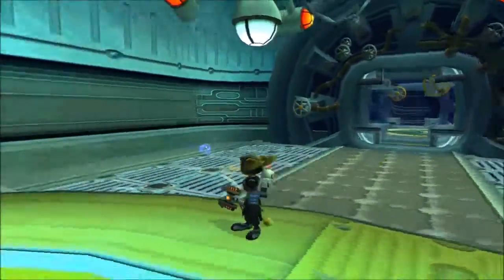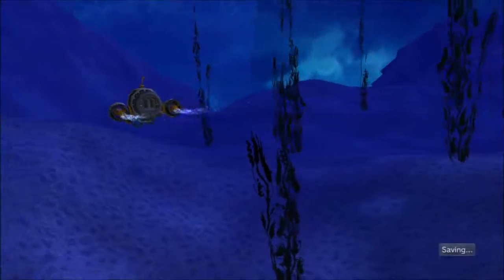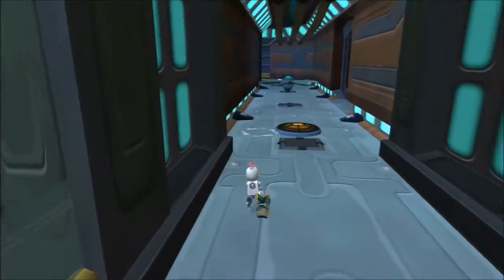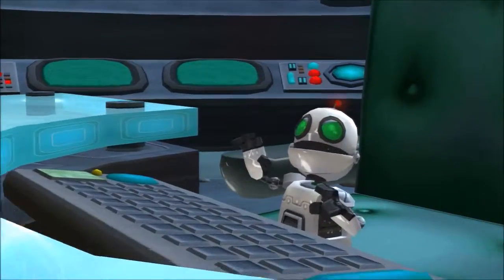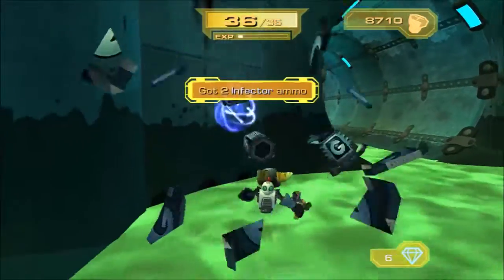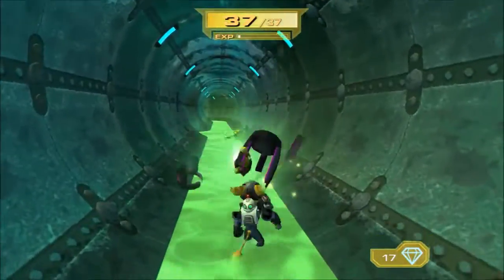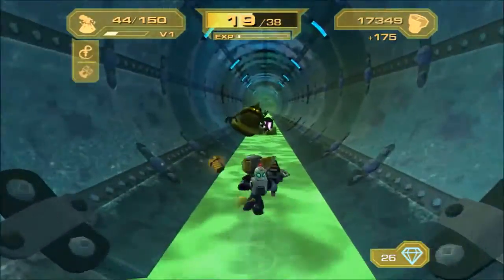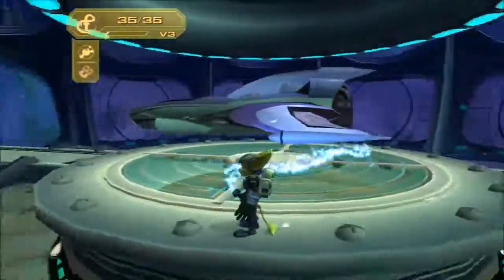ratchet & Clank: Up Your Arsenal #7 - Trash Collector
One mans trash is another mans gift for his wife?

Ratchet & Clank: Up Your Arsenal (known as Ratchet & Clank 3 in Europe and Japan and Ratchet & Clank 3: Up Your Arsenal in Australia) is a 2004 3D platform video game developed by Insomniac Games and published by Sony Computer Entertainment for the PlayStation 2. It is the third installment in the Ratchet & Clank series and was released in North America on November 3, 2004. Shortly after it was released in Japan on November 25, the first volume of the Ratchet & Clank manga, drawn by Shinbo Nomura, was released. A demo of this game was included in Sly 2: Band of Thieves.

The gameplay is similar to previous games in the series but introduces new features such as a new control system and more levels in the upgrade system for weapons. It follows Ratchet and Clank's adventure through a fictional universe to defeat a robotic villain, Dr. Nefarious, who intends to destroy all organic life. Characters such as Dr. Nefarious and Sasha, a Cazar starship captain who helps Ratchet throughout the game, are introduced, and a number of characters return from the original Ratchet & Clank.

Up Your Arsenal is the first in the series to offer online multiplayer as well as single-player. The service was terminated in June 2012, however the PlayStation 3 HD version features the online mode. Multiplayer features three different modes of play available on all of the maps and has a selection of the weapons from the single-player game. As well as the multiplayer mode, it has many other differences compared to its predecessors such as higher quality graphics, larger worlds, and drivable vehicles. The voice cast from the previous game return as their respective characters, and new actors were hired to voice the new characters.[1][2]

The game was met with critical acclaim upon release, earning an average review score of 91% at Metacritic.[3]